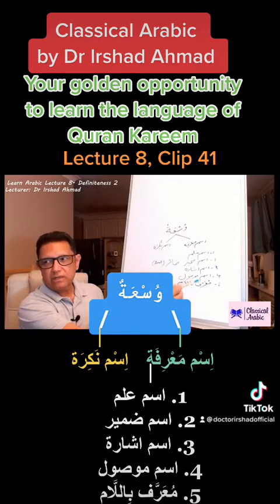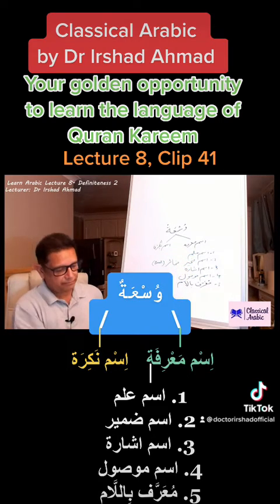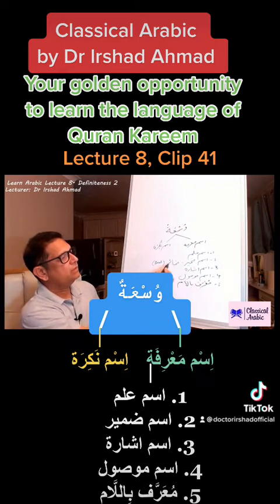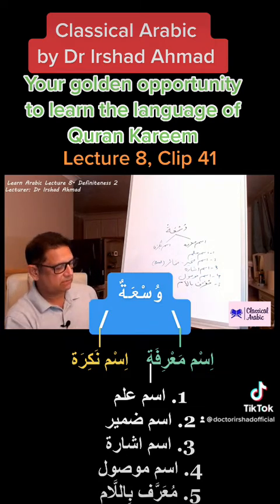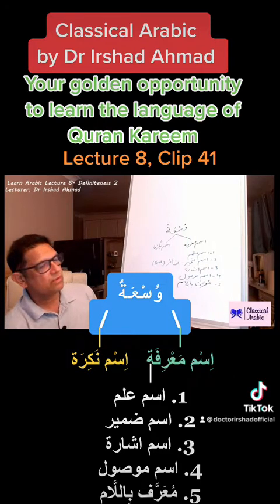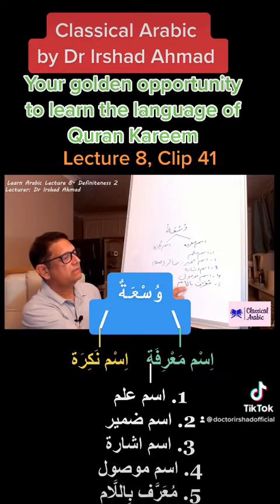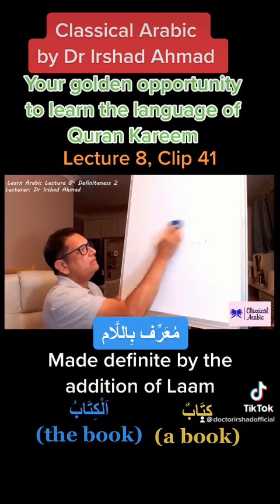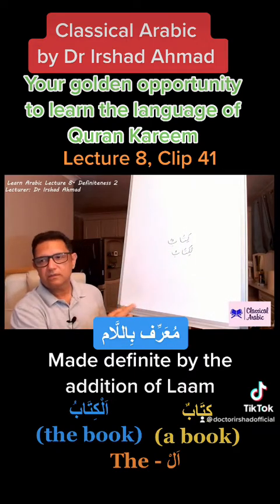Learn Arabic وُسْعَة Lecture 8, Clip 41